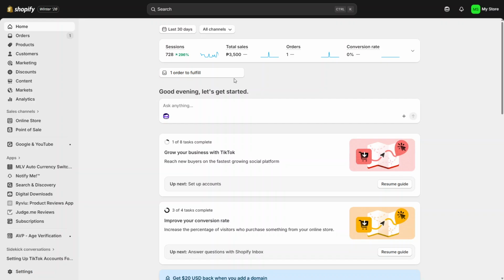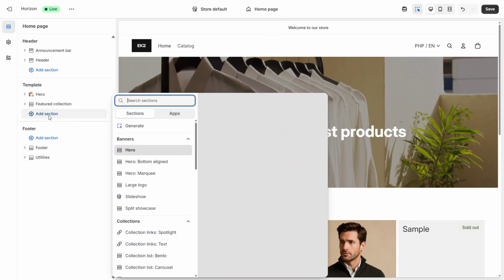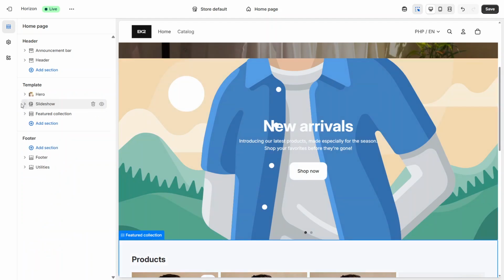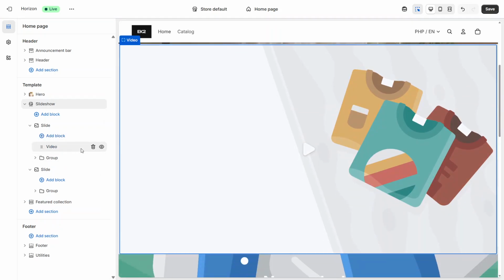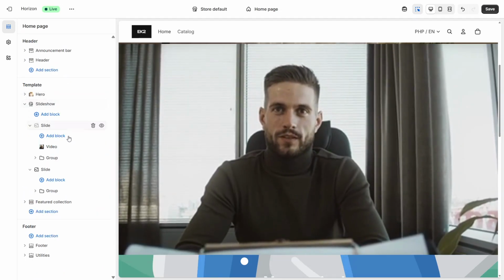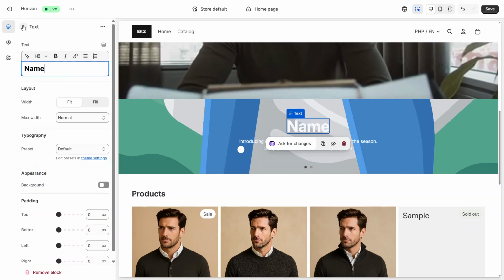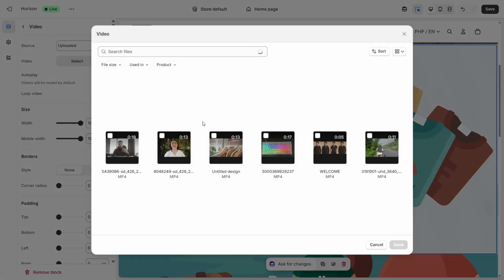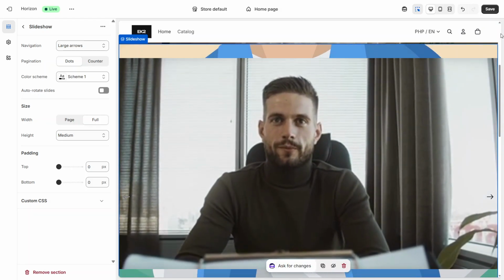How to Add Video Testimonials to Shopify (2026) | Theme Editor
This video shows how to add video testimonials to Shopify using the correct method that works in 2026. You’ll learn where video testimonials can be added in Shopify and how to display them using built-in theme sections without breaking your layout.
We walk through the theme editor step by step, showing how to upload or embed testimonial videos, position them on product pages or the homepage, and ensure they display correctly on desktop and mobile. Video testimonials are a powerful form of social proof that help build trust and improve conversion rates.
The tutorial matches the current Shopify interface so you can follow along exactly as shown. If older guides don’t match what you see in your admin, this video shows the current, reliable way to add video testimonials to Shopify.